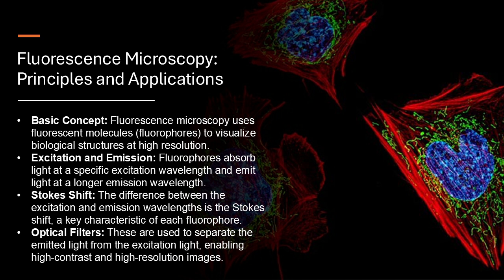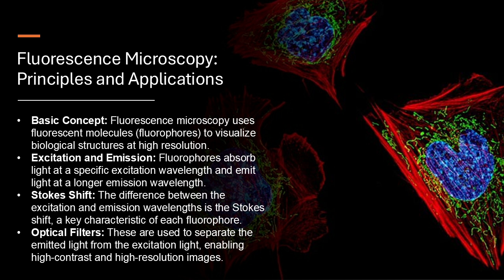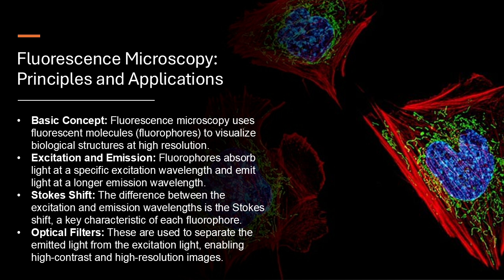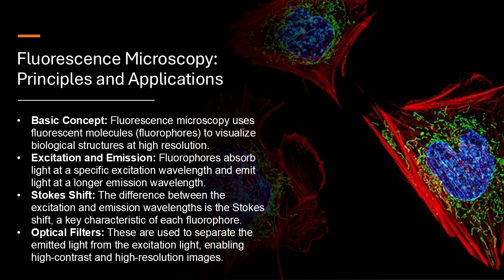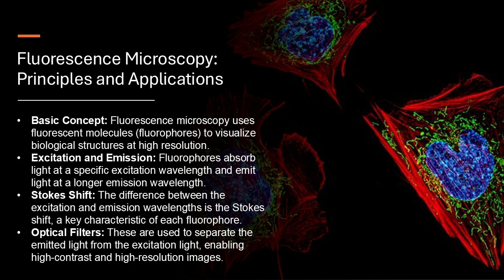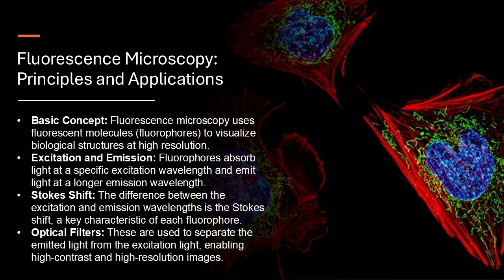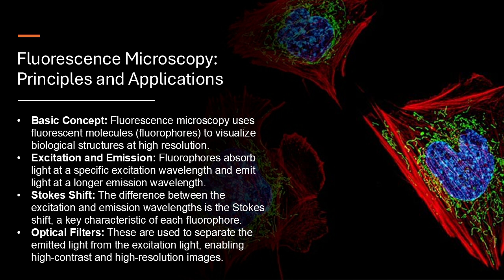Fluorescence Microscopy: Principles and Applications (Notes included)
This podcast explains the basic physics behind fluorescence, including absorption and emission of light, the Stokes shift, and quantum yield. It details the setup of a fluorescence microscope, focusing on light sources, filters, and the objective lens. Furthermore, it describes advanced techniques like confocal and multi-photon microscopy, highlighting their advantages in resolution and depth penetration. Finally, the podcast demonstrates the application of these techniques in studying protein localization and subcellular structures using fluorescent tags and probes.